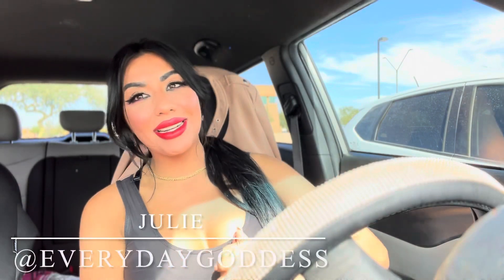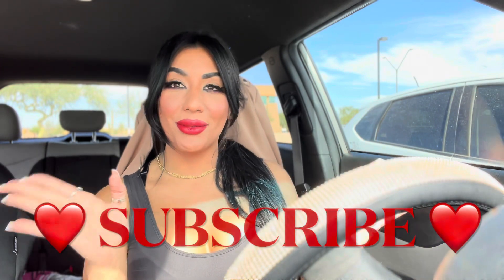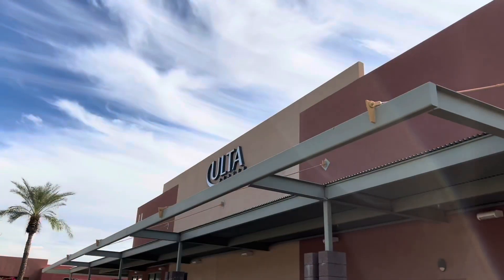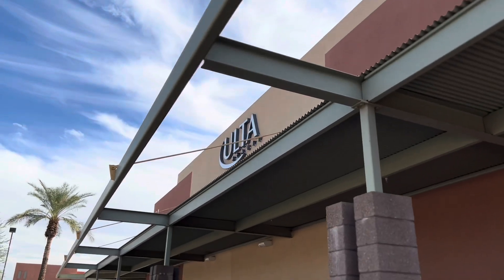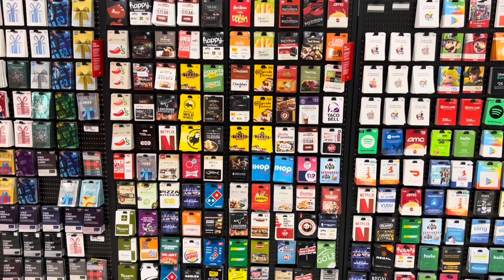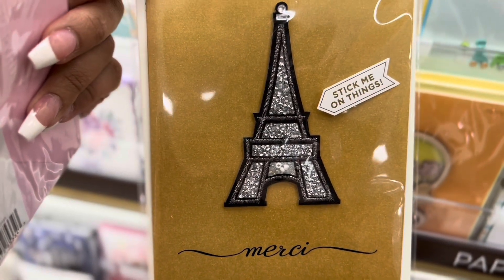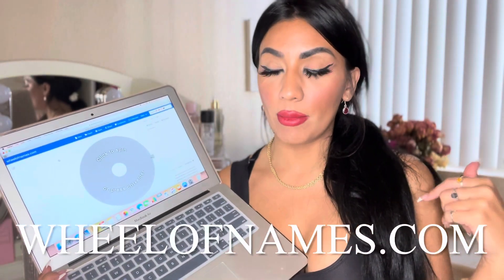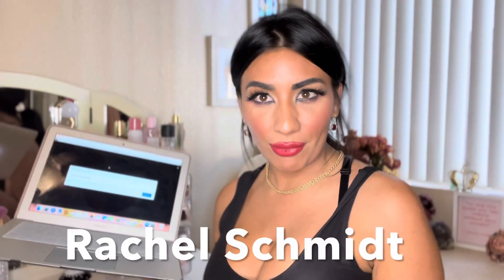GIVEAWAY BTS & Announcement!! 💗❤️💗￼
Congratulations Rachel on winning 🙌🏽